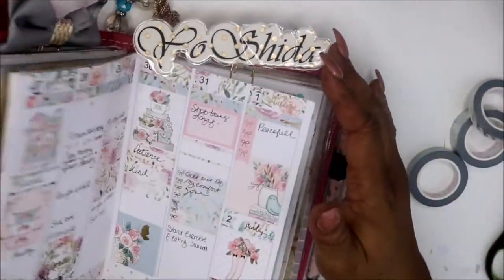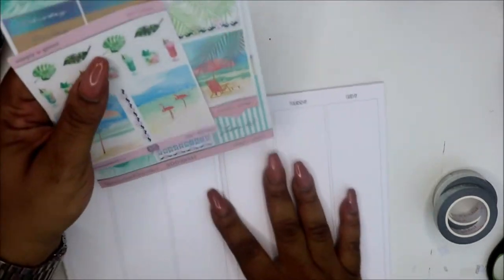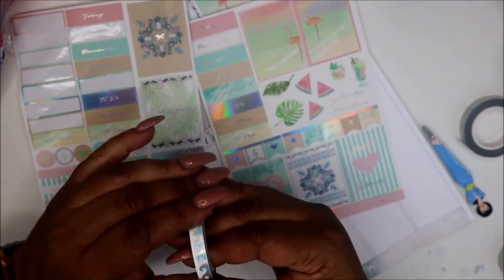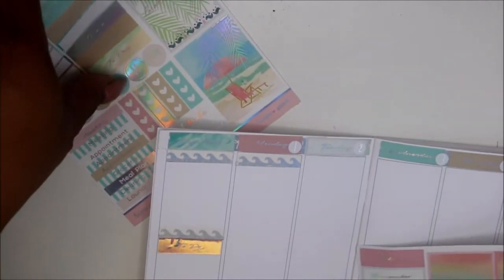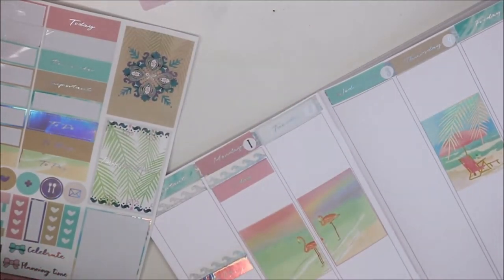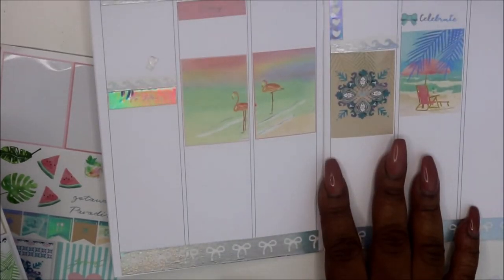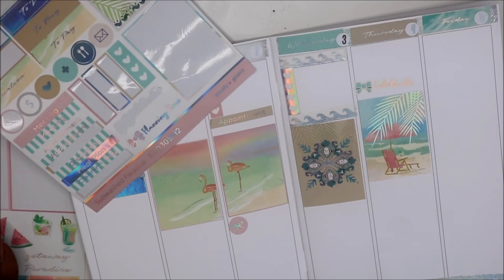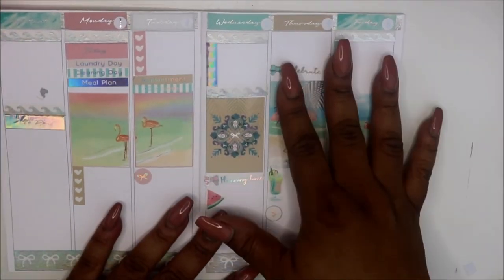Plan with me B6 July 1 7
Hey Friends!  Thanks for stopping by!  Today I'm Planning in my B6 TN!